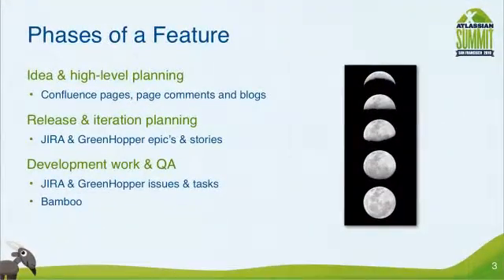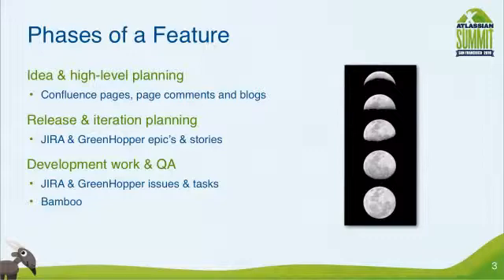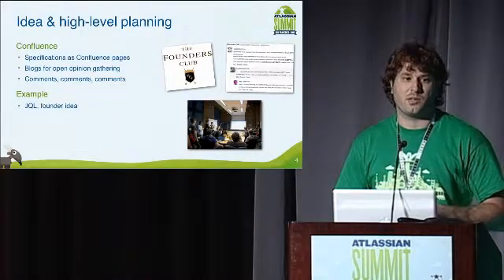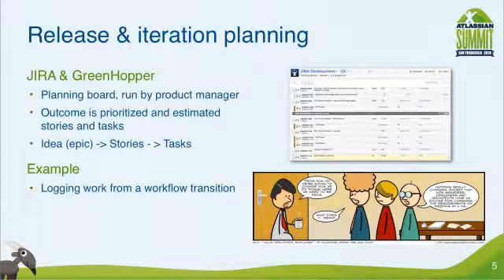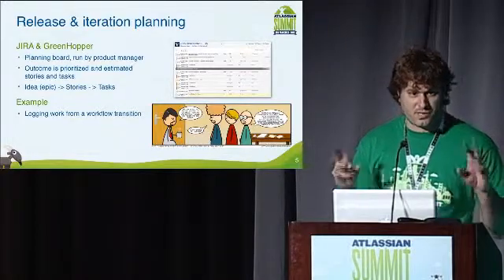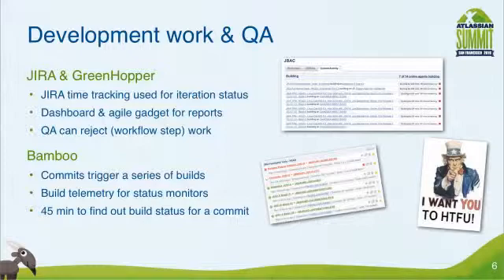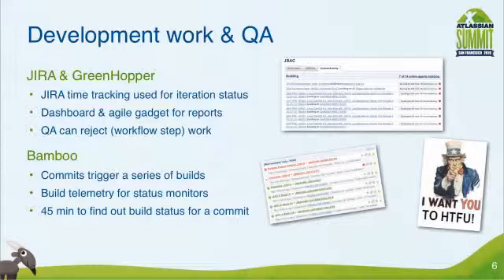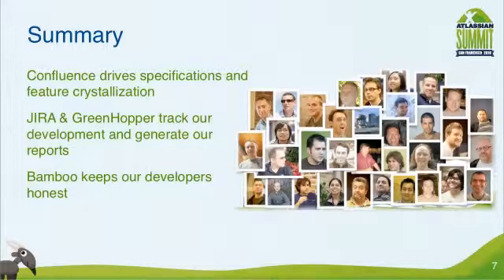How the JIRA development team uses Atlassian tools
Dylan Etkin, Atlassian